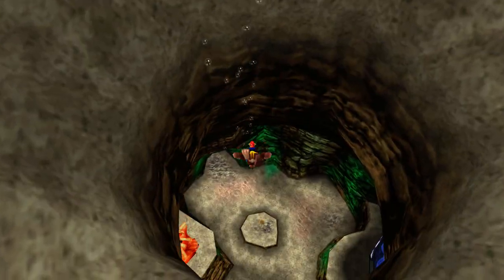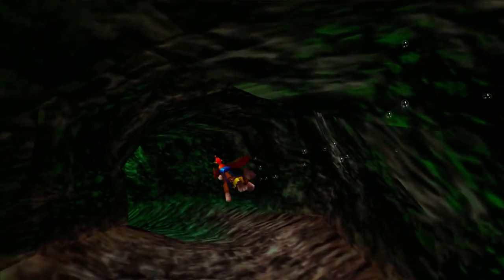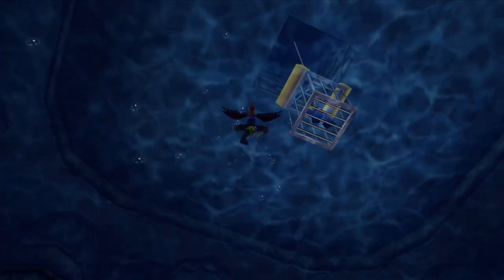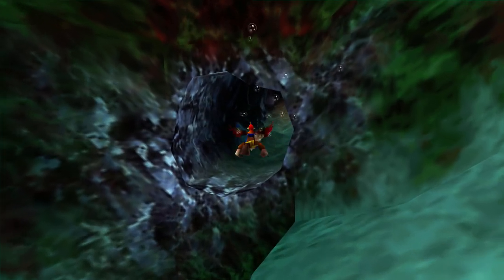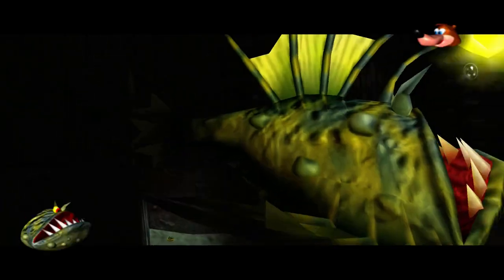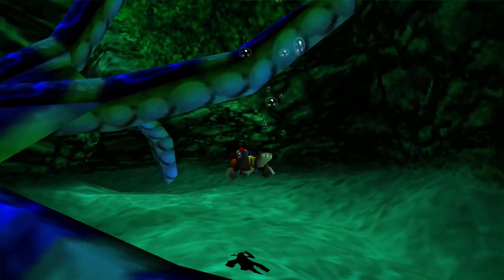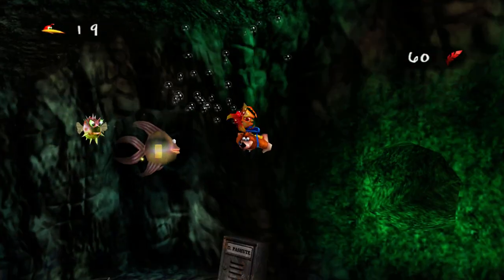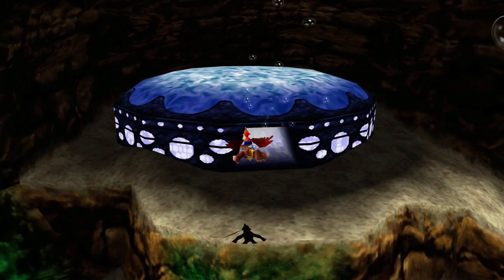Let's Play Banjo-Tooie Part 11: Woo Fak Fak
Welcome to Waterworld, motherfuckers